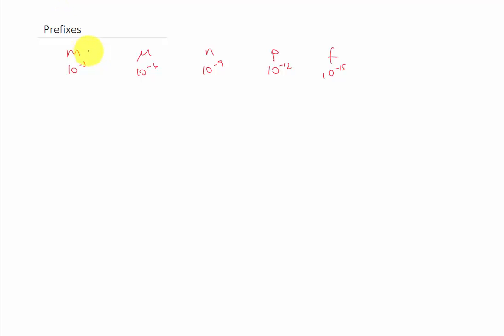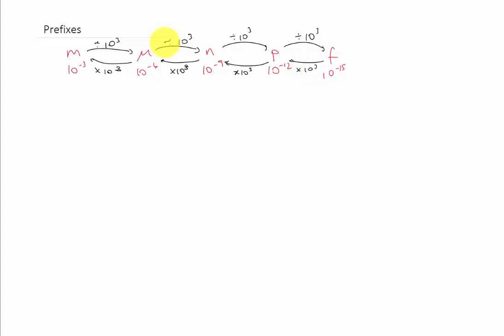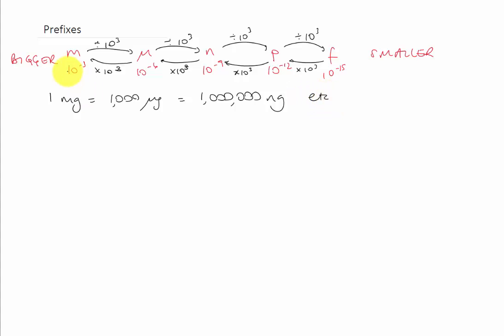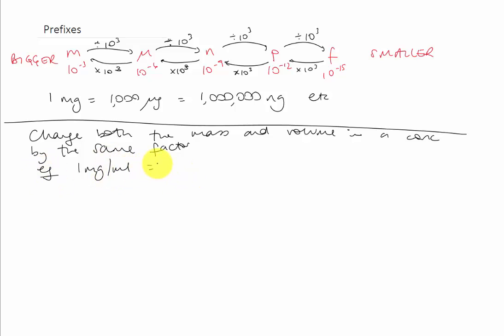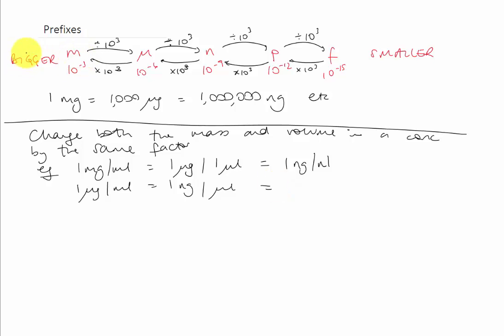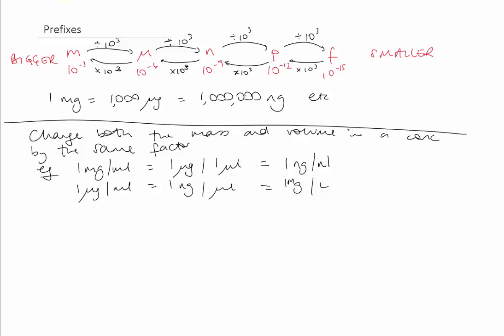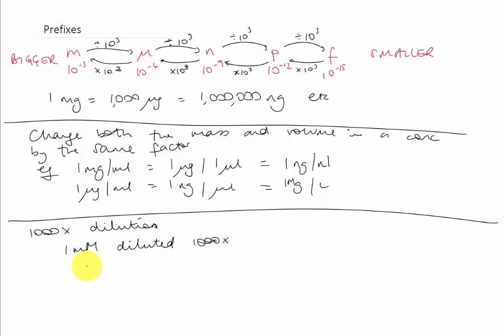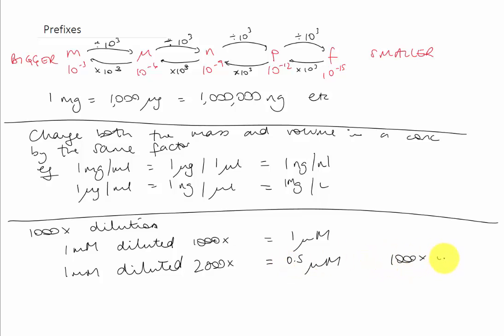8.3 Using prefixes to change powers of 10